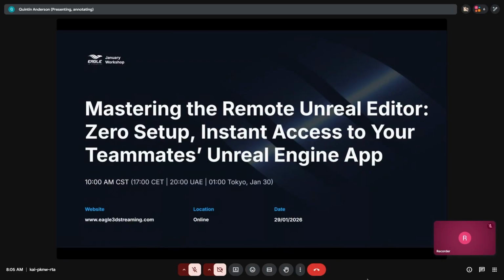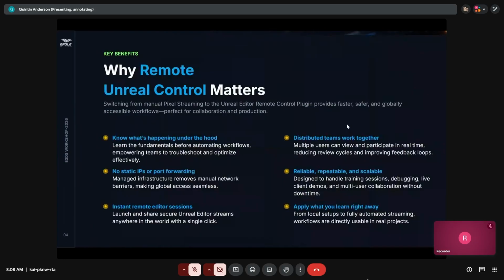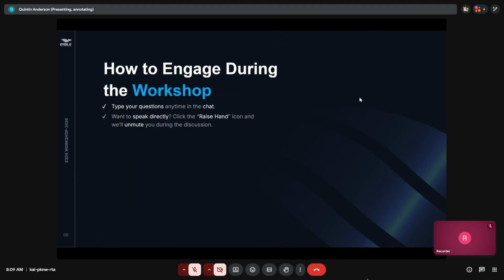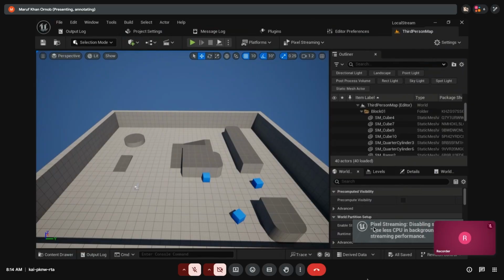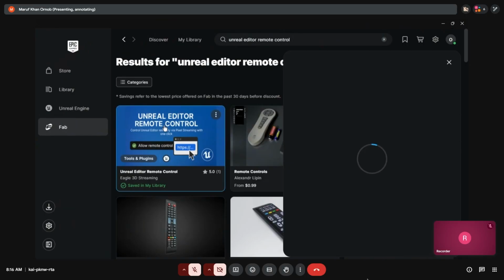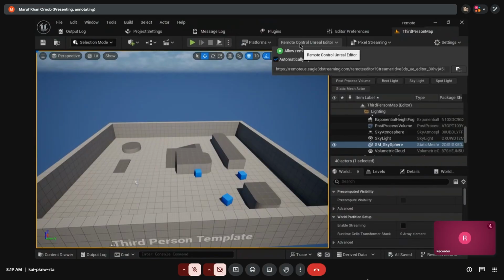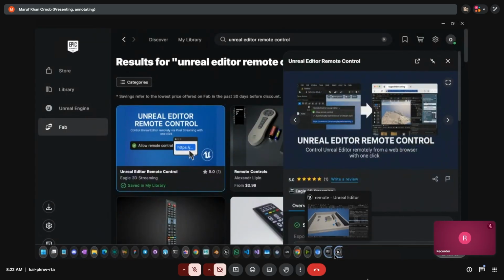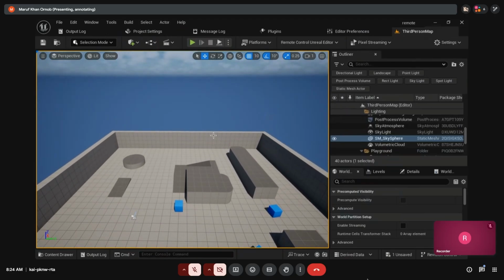Mastering the Remote Unreal Editor: Zero Setup, Instant Access to Your Teammates’ Unreal Engine App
Ever wanted to access your Unreal Engine Editor from a different city, or let a teammate jump into your project instantly without any complex networking?

In this exclusive recording of our January Workshop, the team at Eagle 3D Streaming breaks down how to master the Remote Unreal Editor. This session was originally held for our private subscribers, but we are opening up the recording to our community to help you streamline your collaborative workflows.

What You’ll Learn:
The Challenges of Remote Access: Why manual setups, static IPs, and port forwarding are a thing of the past.
The Eagle 3D Solution: How to achieve zero-setup remote access that is reliable, repeatable, and scalable.
Live Demo: Watch Marouf (Unreal Engine Developer) walk through the step-by-step process of enabling the plugin and streaming the full editor to a browser.
Cross-Platform Collaboration: How to share a URL so teammates on Windows, Linux, or even mobile (for viewing) can see what's happening in real-time.

🚀 Get Started (Tools & Links)
To follow along with the workshop, you will need:
Unreal Engine: Compatible with UE 5.3 through 5.7.
The Plugin: Download the Unreal Editor Remote Control Plugin (by Eagle 3D Streaming) for FREE on the Fab Marketplace.
Pixel Streaming: Ensure the "Pixel Streaming 1" plugin (not version 2) is enabled in your project.

Eagle 3D Streaming is the leader in providing high-fidelity Pixel Streaming experiences. Our mission is to make interactive content accessible on any device, anywhere.